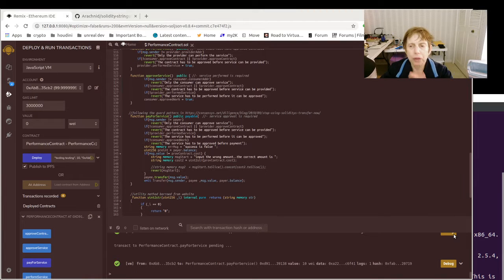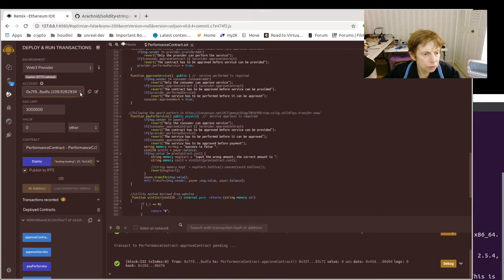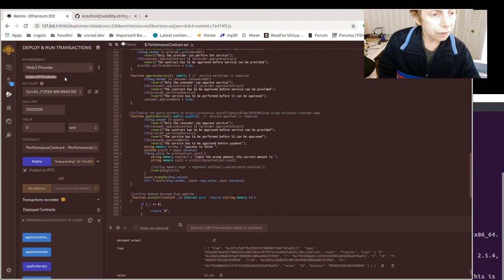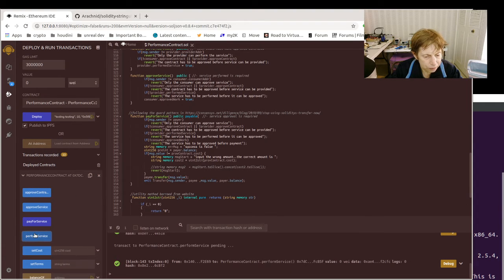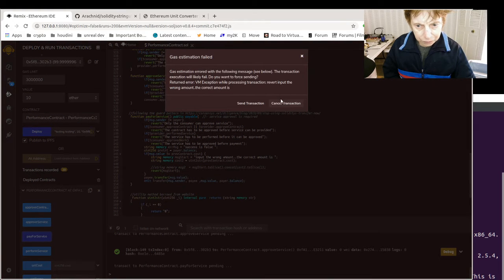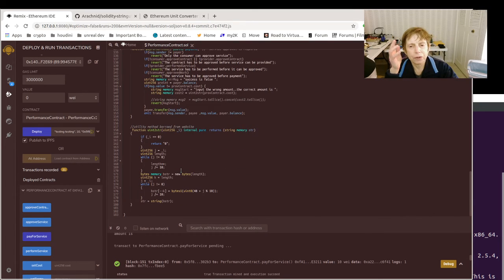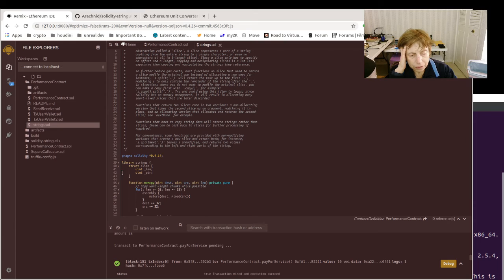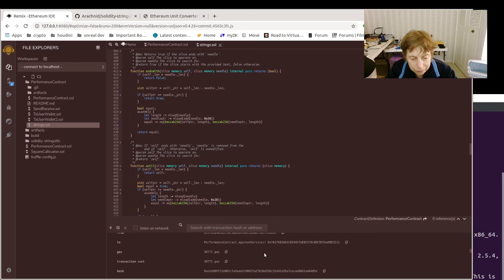Revamped Transfer Method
In this video I discuss the revamp of the transfer method using what was presented last night on a basic transfer method.  Ran into some interesting issues and limitations of all things when I tried to create an error message.